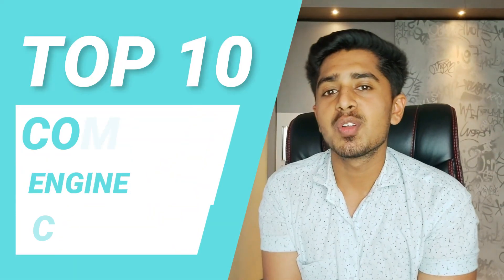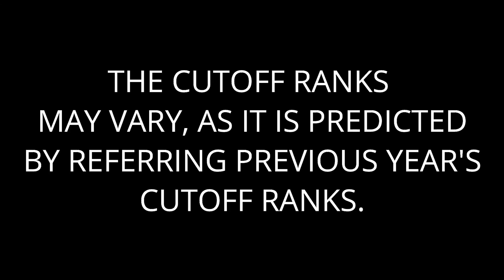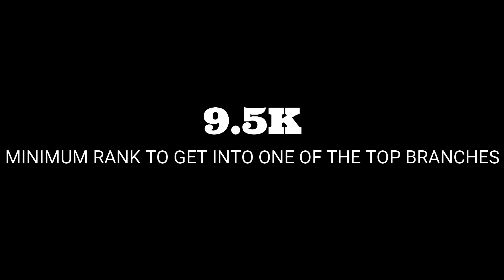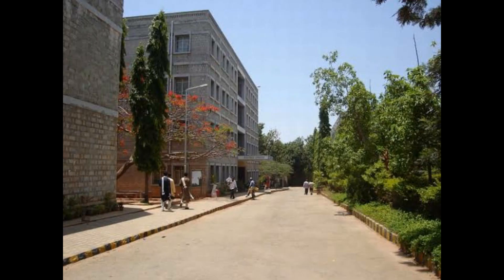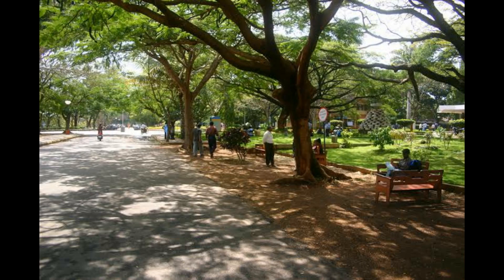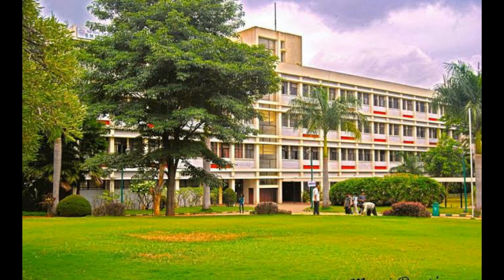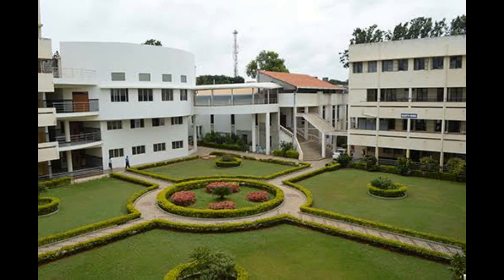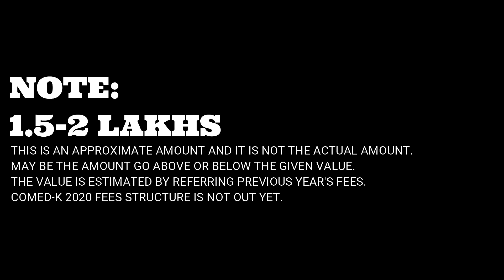Top-10 COMED-K Engineering Colleges | Best Engineering Colleges in Karnataka| RVCE, MSRIT, BMSCE....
This video is made with the intention of giving students an idea to select the right engineering college if they wish to take admission through COMED-K.
The line-up of colleges made in this video is non-official, the line up is made looking at the ranks given to colleges by different organisations, faculties (mainly looking at the number of PhD holders), intake and placement percentage, campus area (study atmosphere) etc.
This video is not made with the intention of defaming or discriminating the colleges or anything else. All colleges in this video provide good education.
The fees said in this video is not exact, it is just an approximation and this fees is only for the first year and later on in most of the cases fees will be reduced. (Note: Fees given in the video is just an approximation of Institution fee + college fee, the fee can go above or below the given value).
All the Best for Your COMED-K exams.